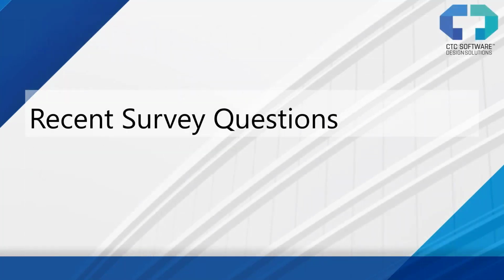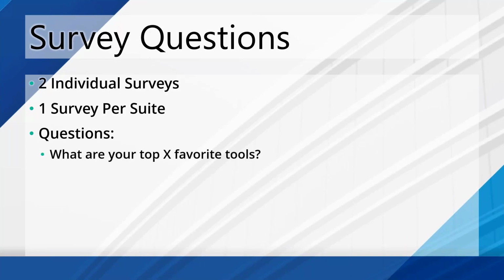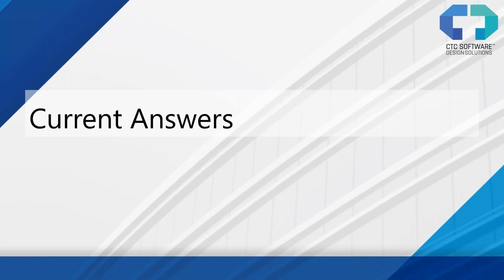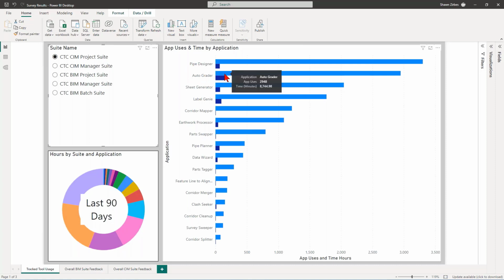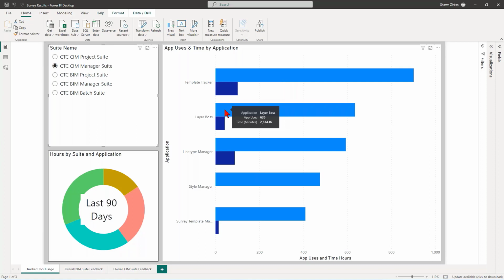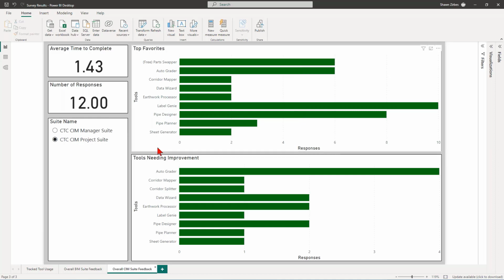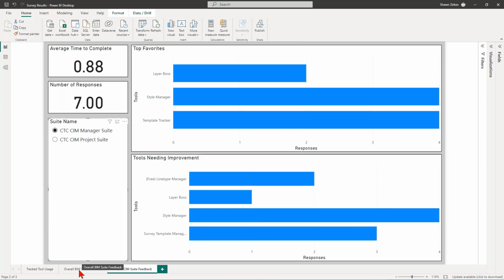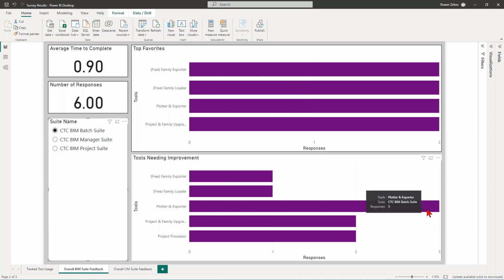Reviewing Your Survey Feedback (Part Deux)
At CTC, your feedback is the driving force behind our continuous improvement journey. We are dedicated to enhancing our toolsets to meet your evolving needs, and we're always on the lookout for even more streamlined ways to transform your ideas into reality.
You may have already noticed our heightened commitment to listening to your valuable insights. We've taken a bold step by initiating comprehensive surveys that span our entire community, ensuring that we capture a broad spectrum of perspectives. We're thrilled to offer you a sneak peek at our current findings, giving you a glimpse into the exciting directions in which we are headed for our future development endeavors.
Your active participation in these feedback surveys is not just encouraged but cherished. It's through your voice that we find inspiration and guidance to shape the future of CTC Software. Your influence is pivotal, and we're eager to embark on this collaborative journey toward software excellence together. Thank you for being a vital part of our ongoing success!

Learning Objectives:
1. Review recent survey questions
2. Define the intent from CTC
3. Display community answers
4. Outline next steps